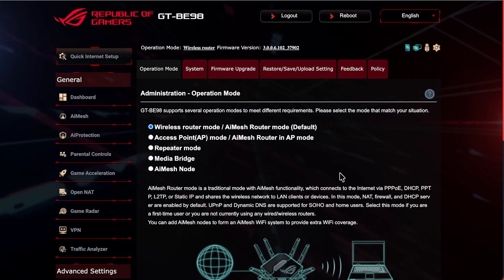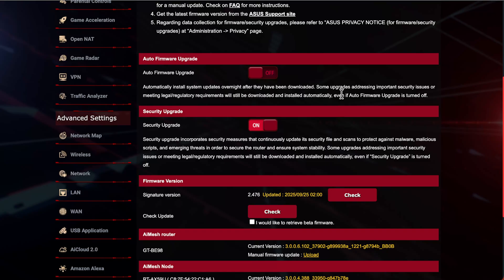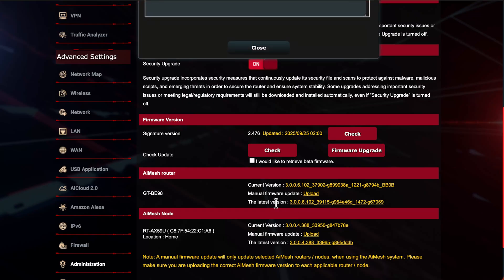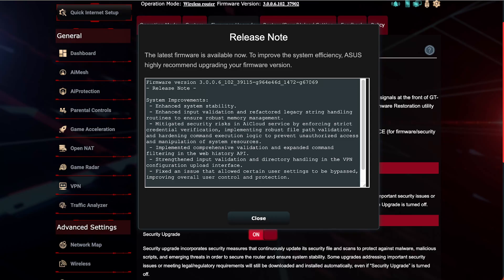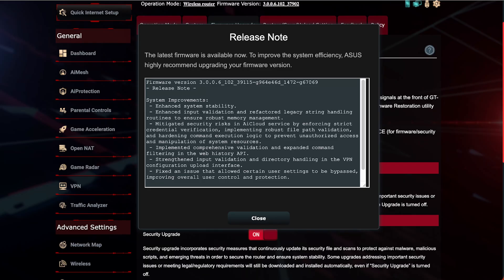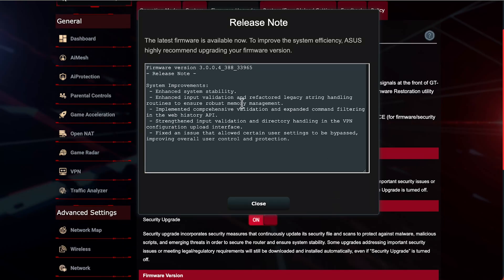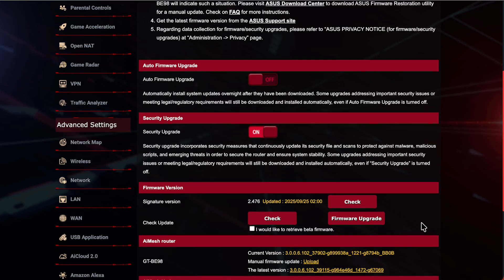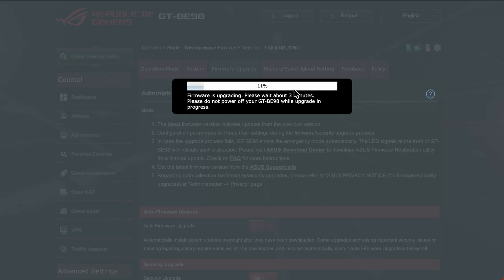ASUS Router Firmware Update (Nov 2025) | Faster Speeds & Stronger Security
Asus WiFi routers Firmware Updates: ROG GT-BE98 / RT-AX59U

00:00 - Start
00:05 - Asus Firmware Overview
01:21 - Auto Firmware Upgrade
02:20 - Security Upgrade
02:34 - Firmware Check
03:36 - Firmware Asus GT-BE98
07:52 - Asus RT-AX59U
10:30 - Firmware Upgrade Process